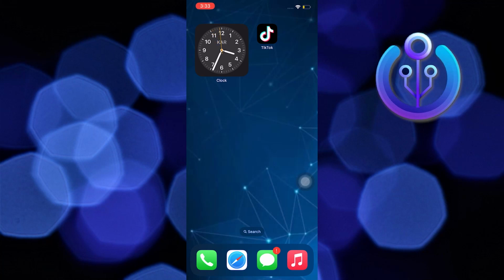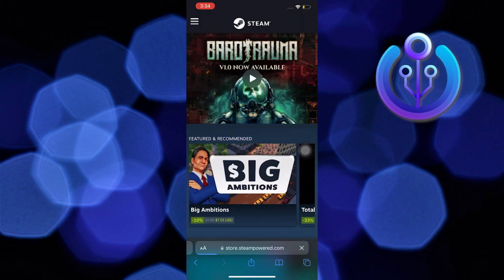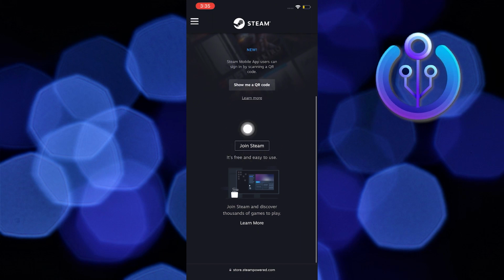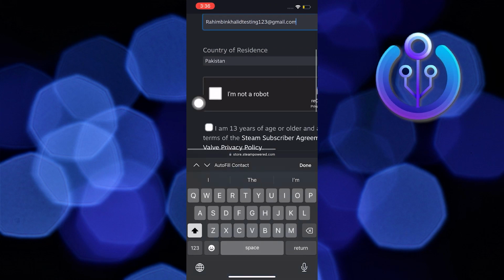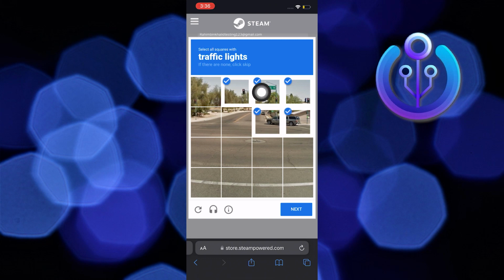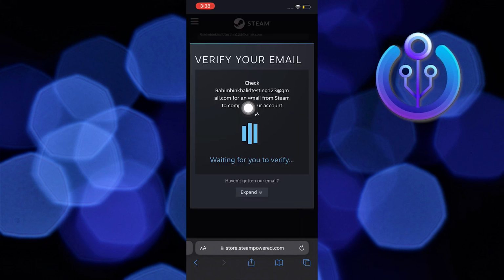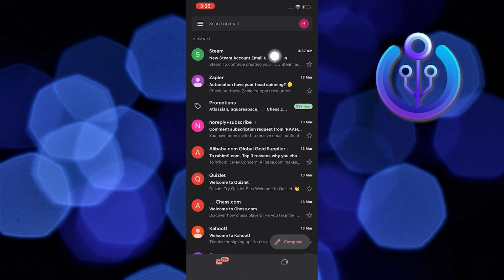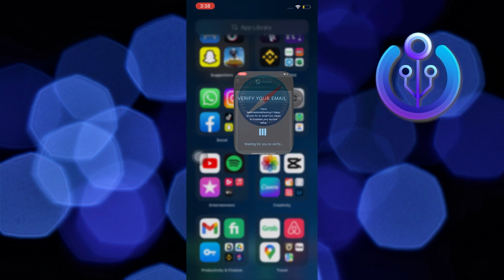How to Create Steam Account On iPhone (Quick)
In this tutorial, you will learn How to Create Steam Account On iPhone in easy steps by following this super helpful tutorial to get a solution to your problem!!